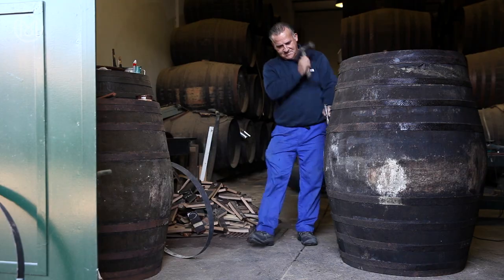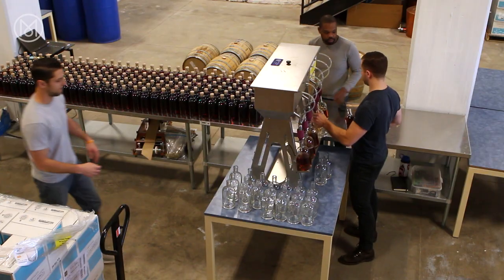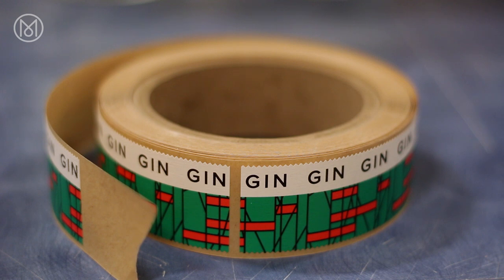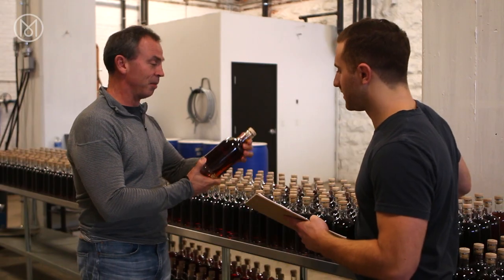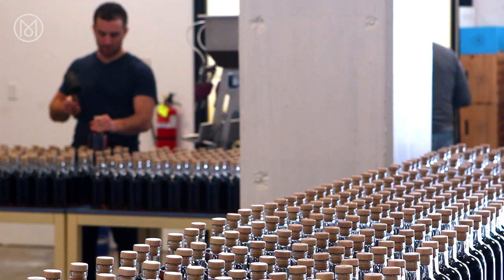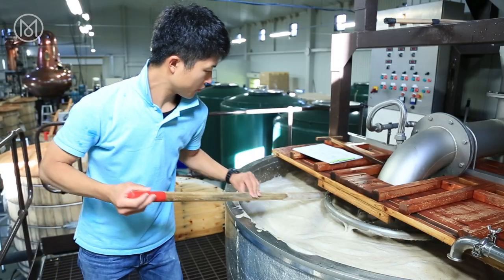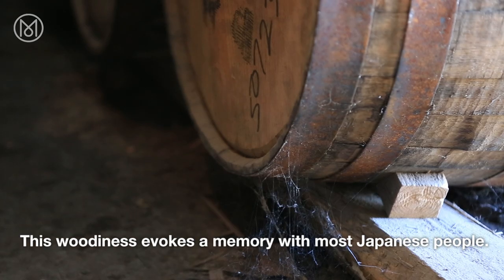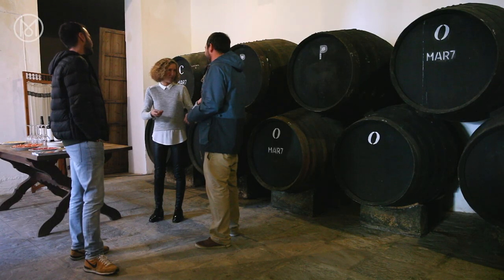Retail special: tasty tipples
Monocle Films visits makers of sherry, gin and whiskey to discover their recipes for success. The memorable flavours and sharp designs of their refined drinks are a perfect tonic for the year ahead. To discover more about Monocle magazine head